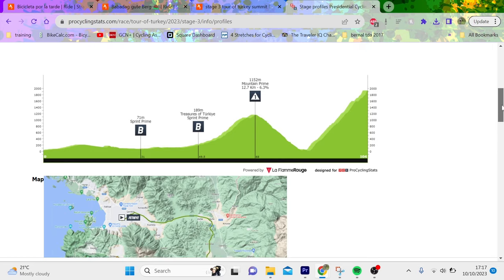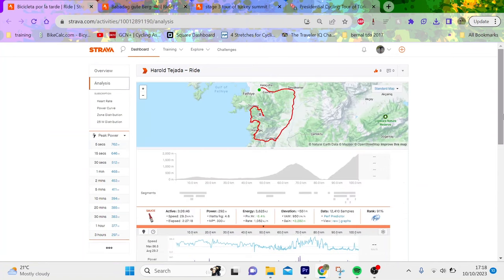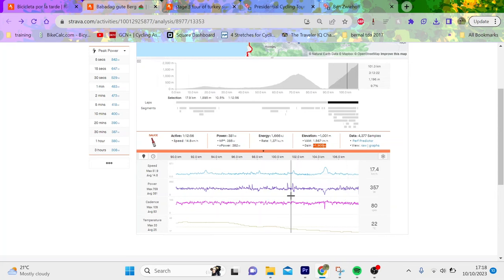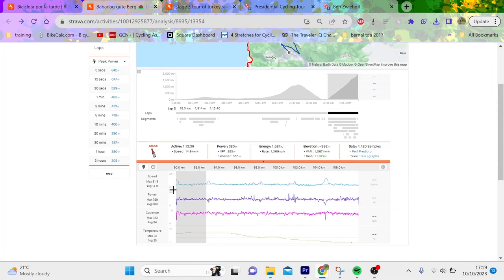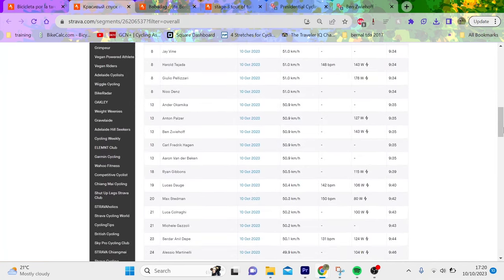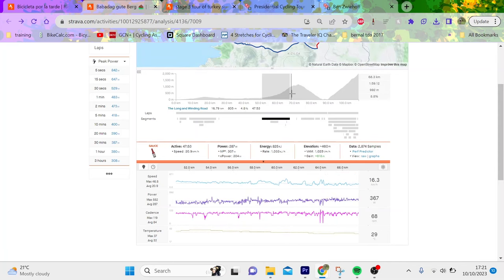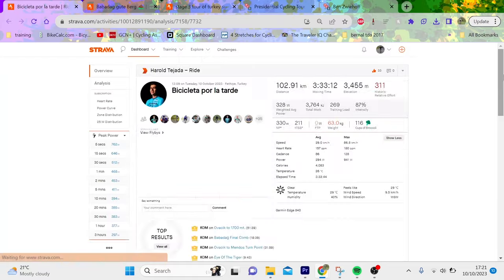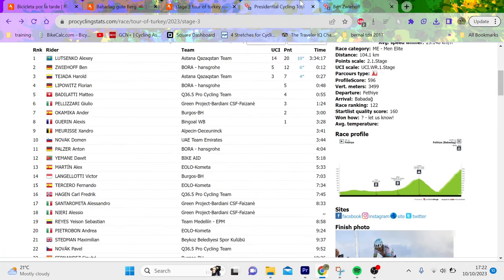The Turkish Angliru 18km @ 11%